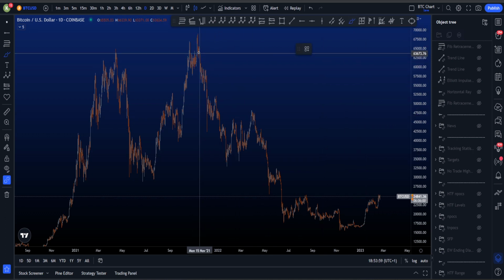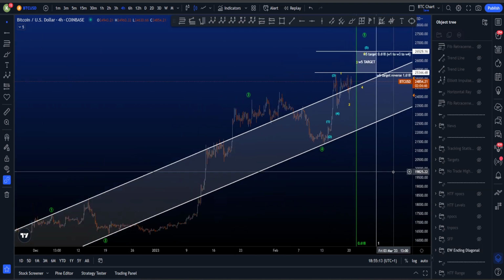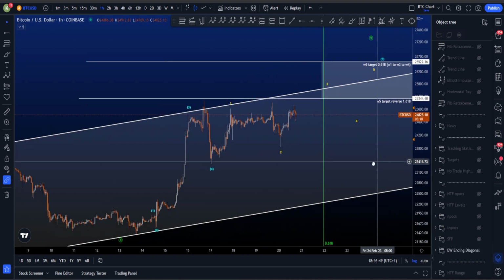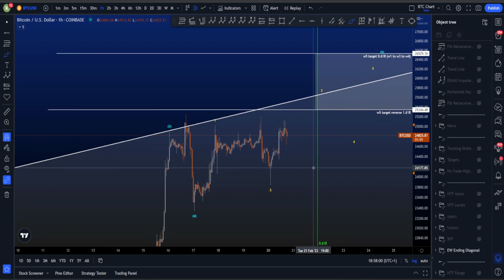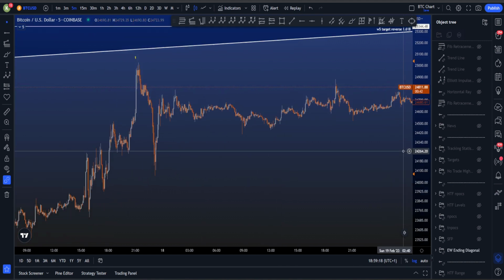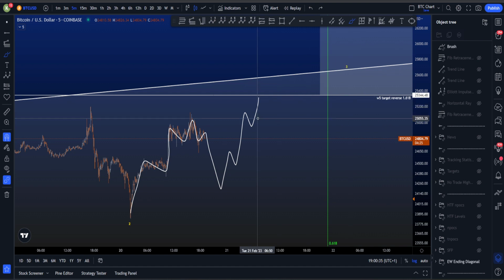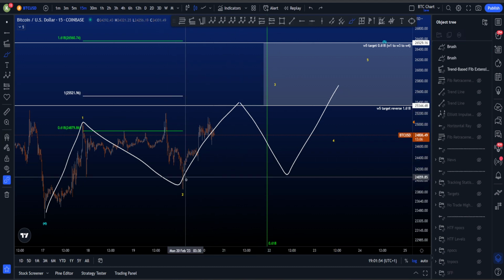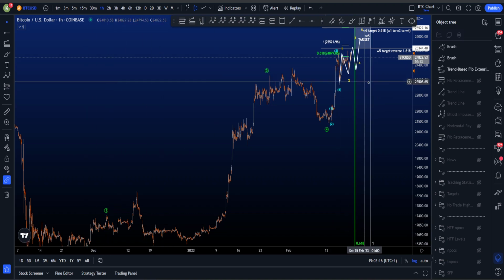Bitcoin BTC - Elliott Wave Analysis